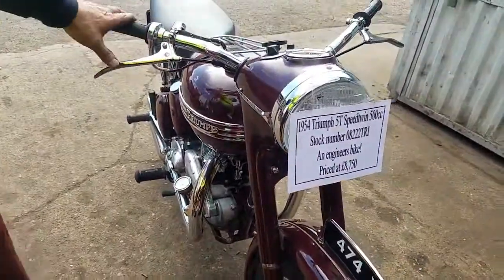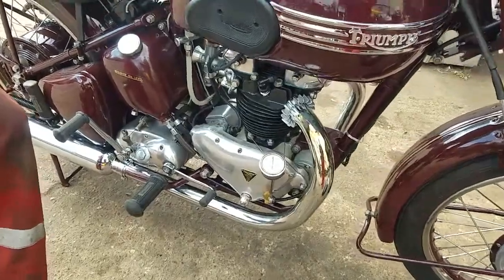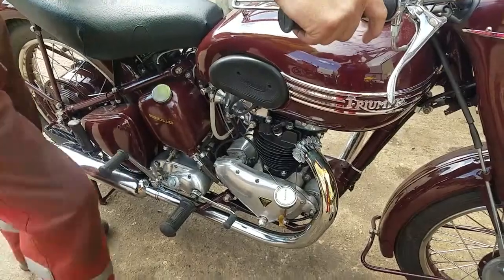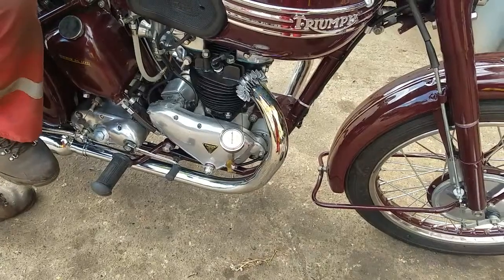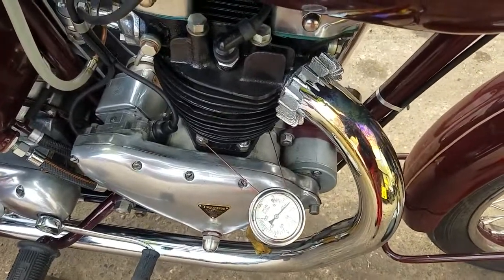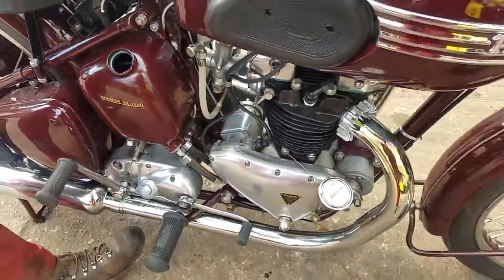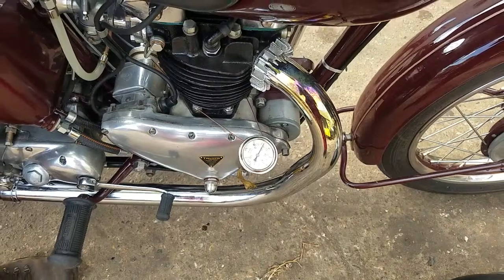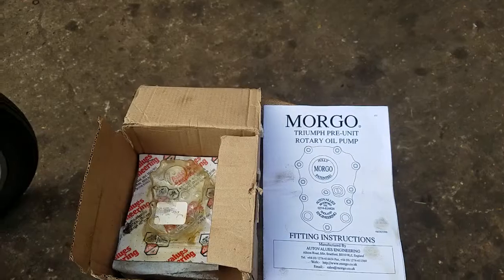1954 Triumph 5T fitted with a Morgo oil pump